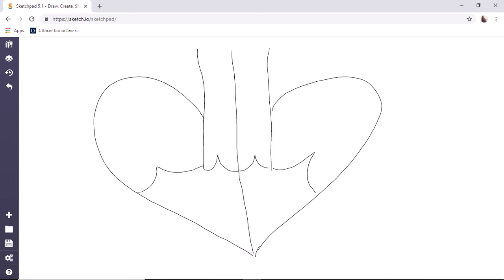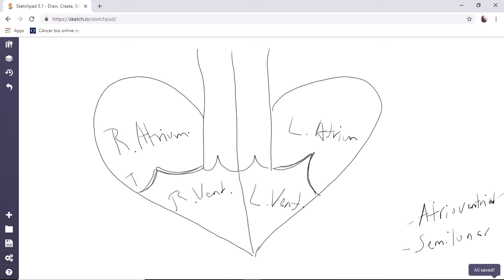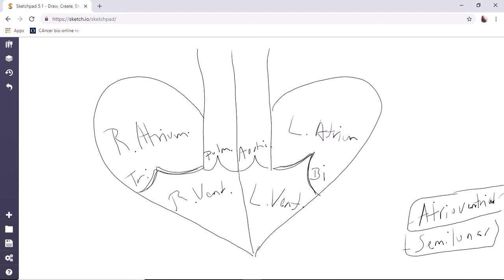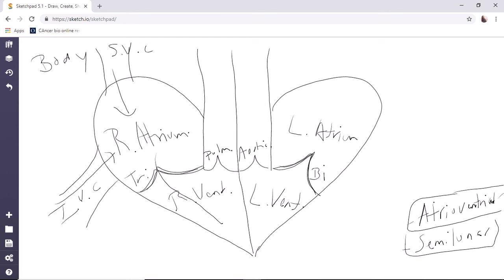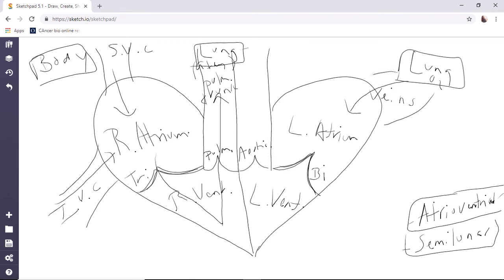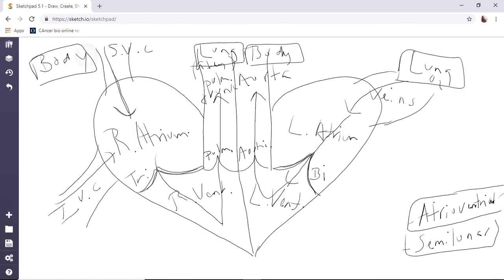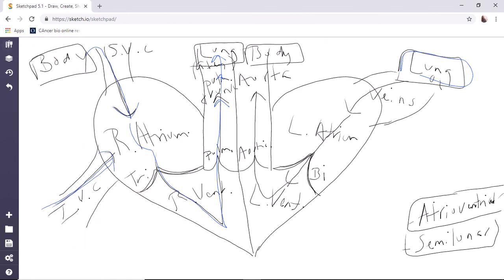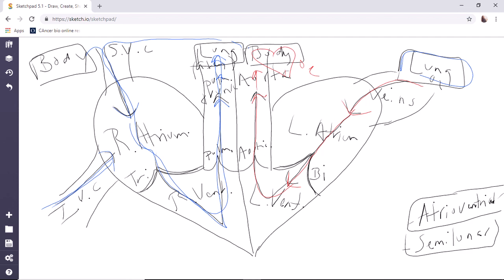Heart Anatomy & Blood Flow Made Easy!